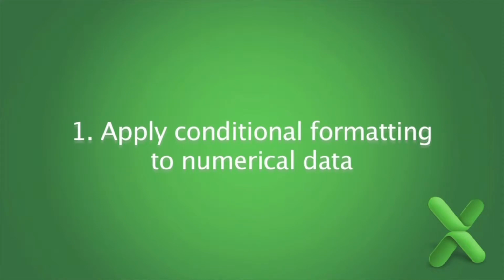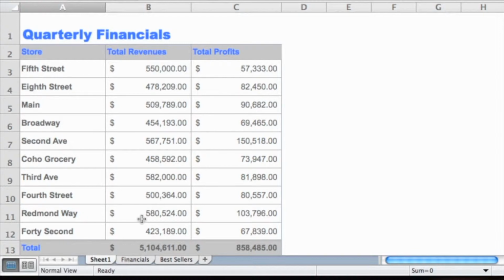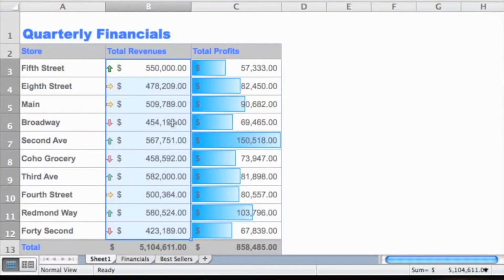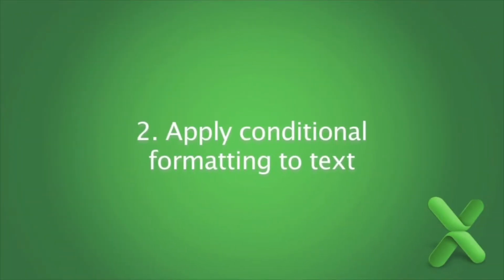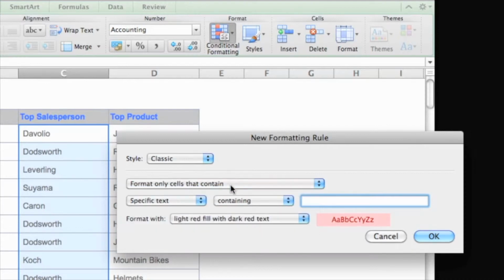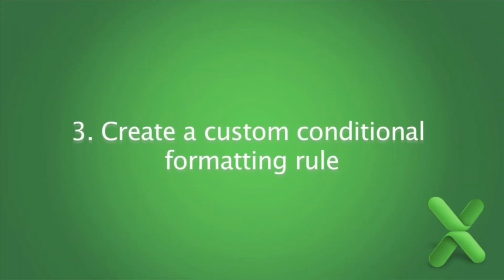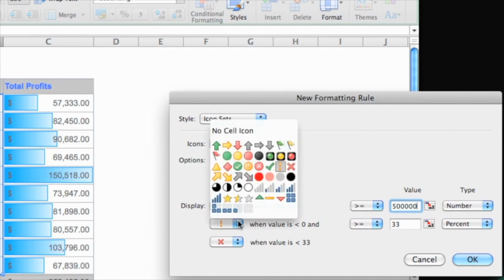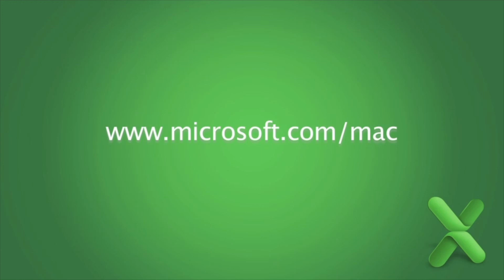Excel Conditional Formatting